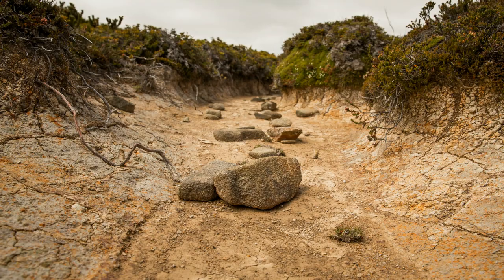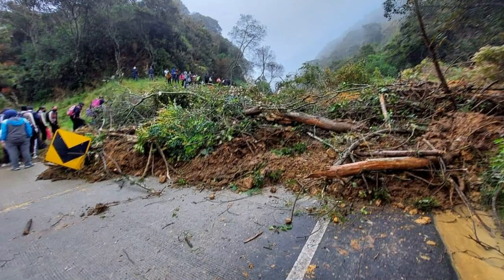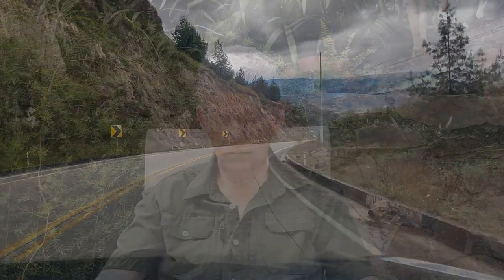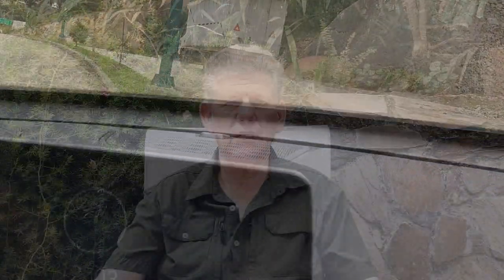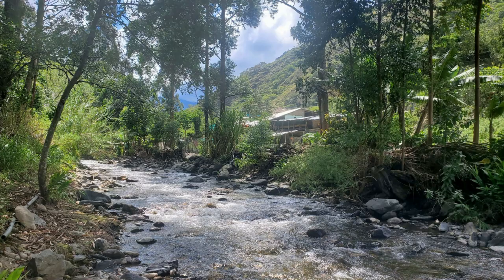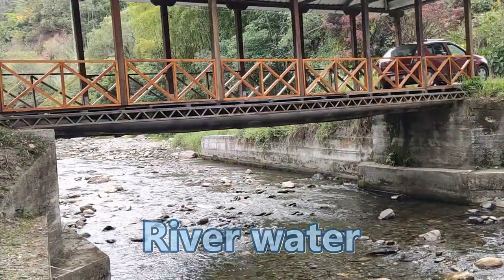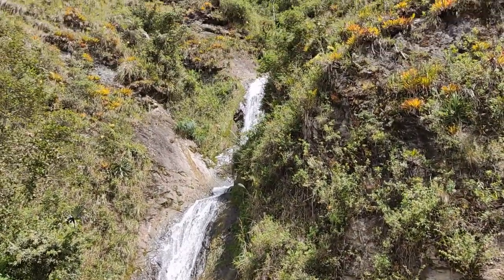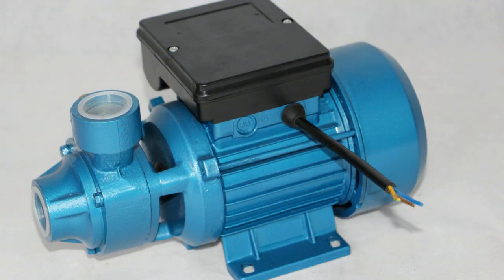Ecuador, no water?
Water is such an important resource. This video will give valuable information about water sources in Ecuador and what you need to know to make the right decision for you!